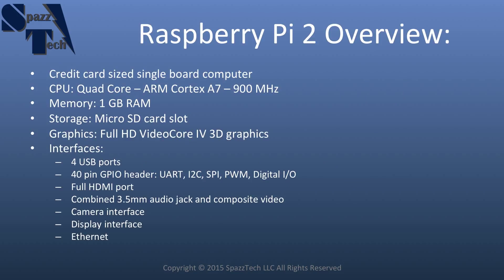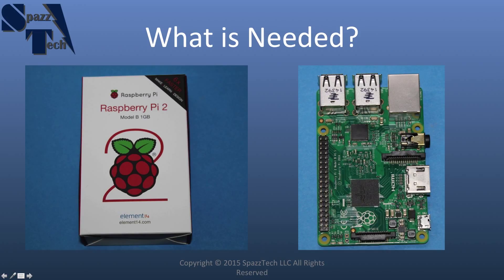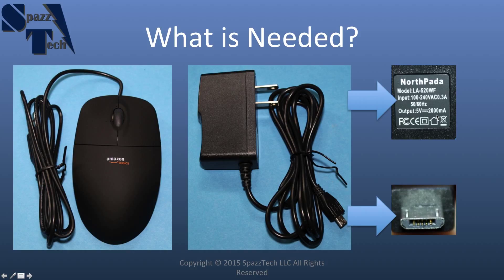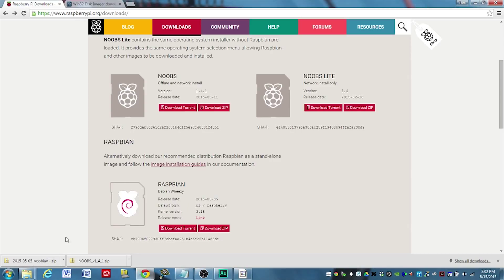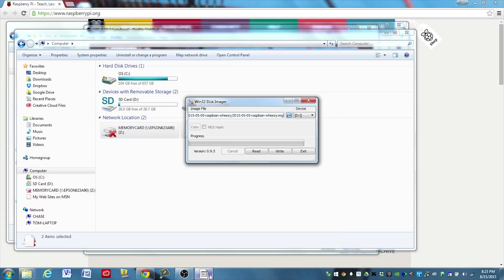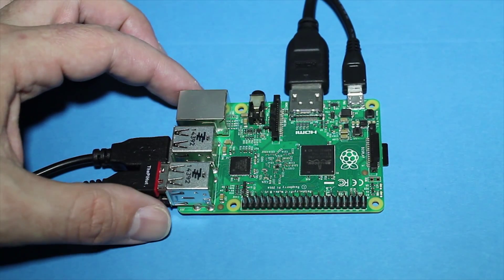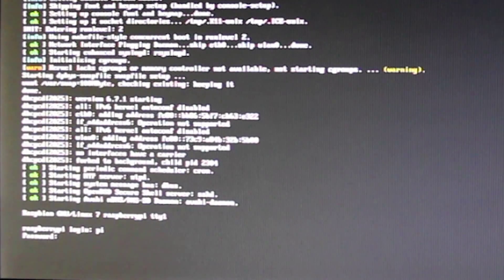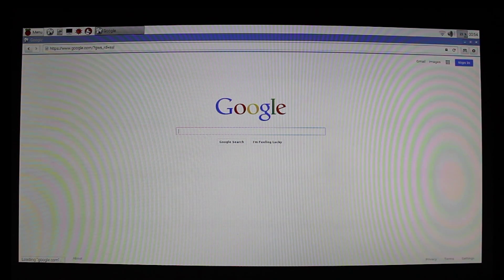Raspberry Pi 2 - Getting Started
This video tutorial covers everything needed to get a Raspberry Pi 2 started for the first time including hardware needed, installing the operating system, and getting your Raspberry Pi 2 onto the internet. Links to what you will need are given below:

Raspberry Pi 2:

MicroSD Card:

WiFi dongle:

Power Supply:

Mouse and Keyboard: